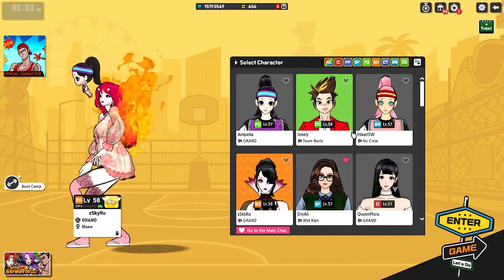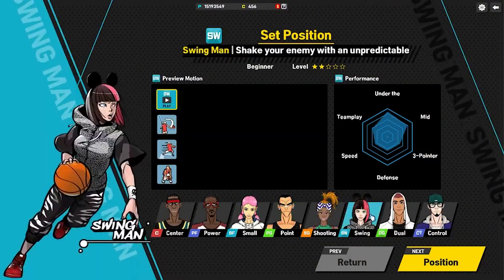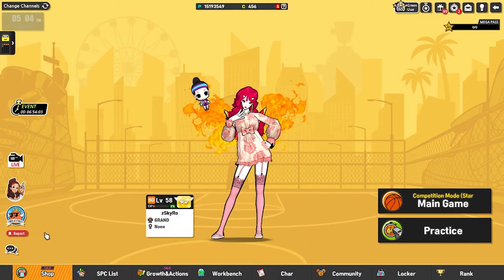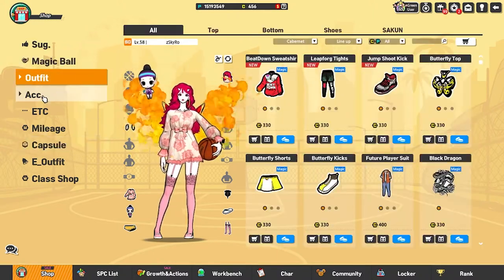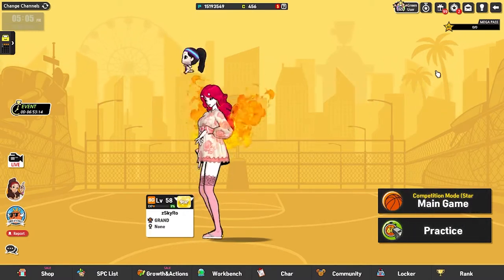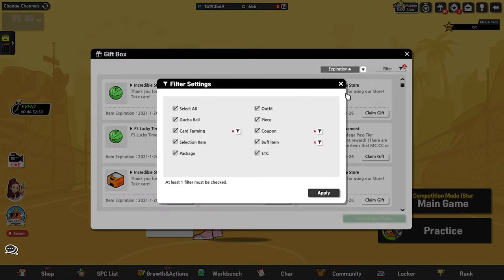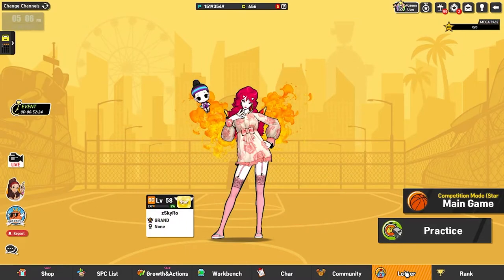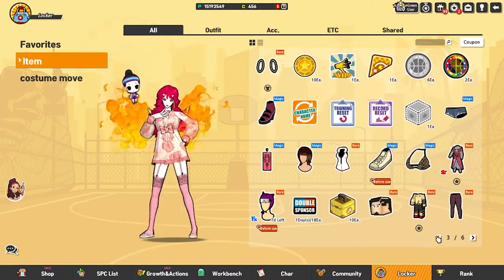Freestyle 2: New UI update + Corn troll team funny moments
UI information- 0:00 - 4:35
Corn team funny moments- 4:39 - 8:13